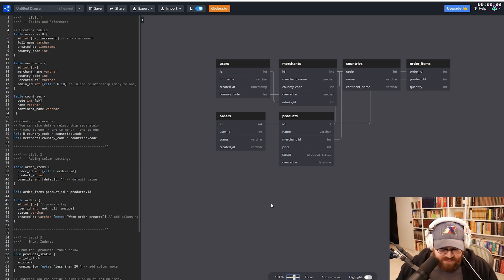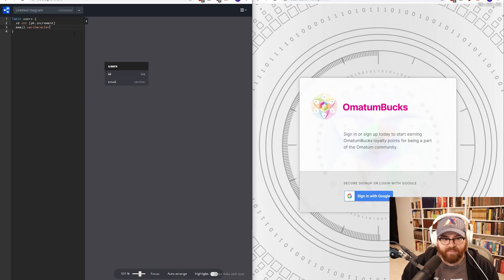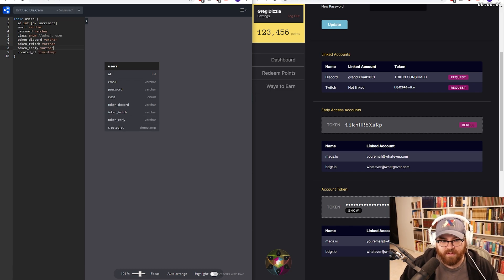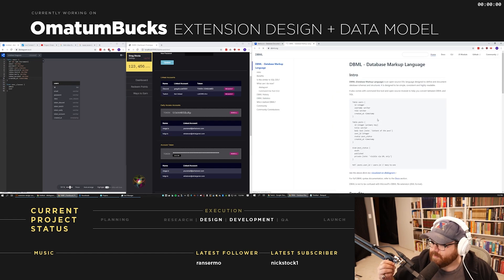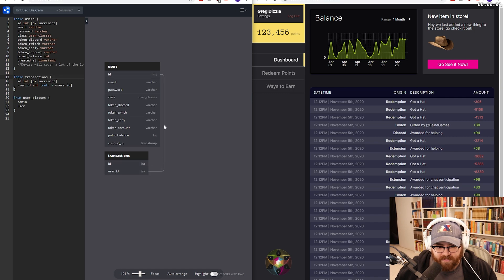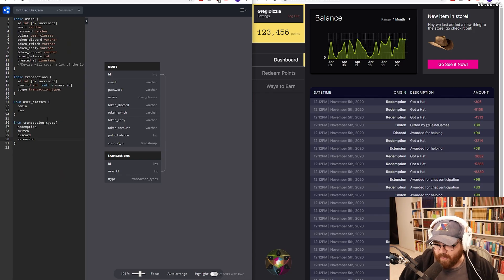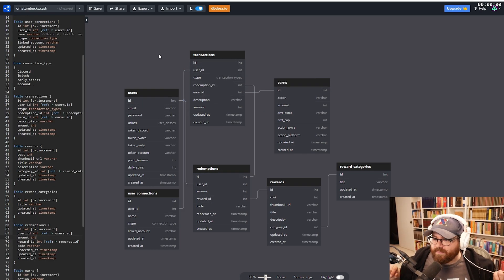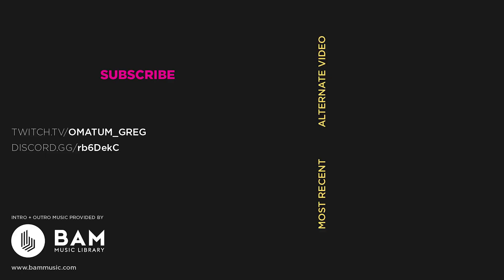Creating a Data Model in dbdiagram.io | OmatumBucks ep. 17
With OmatumBucks now fully designed, we need to start setting up the database.
Before we can stand the database up, we're building a data model to figure out just how the database will eventually look.